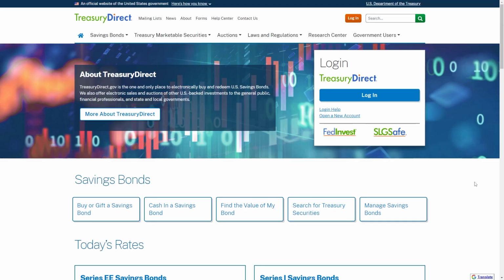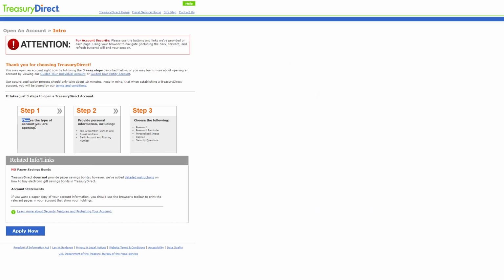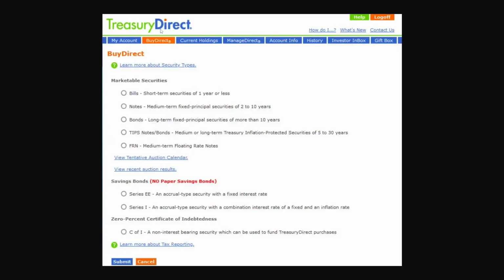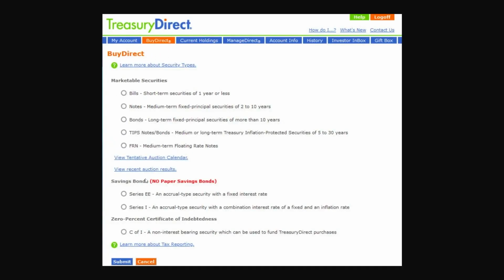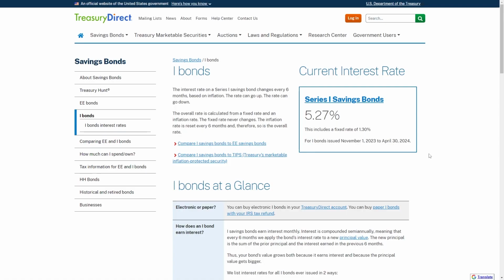How To Buy I Bonds (Step by Step Tutorial and Guide)